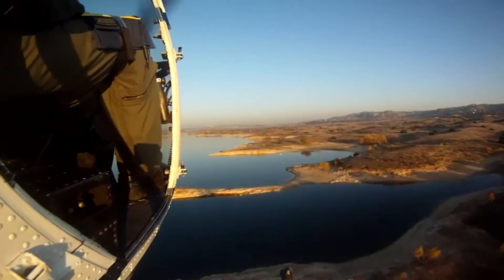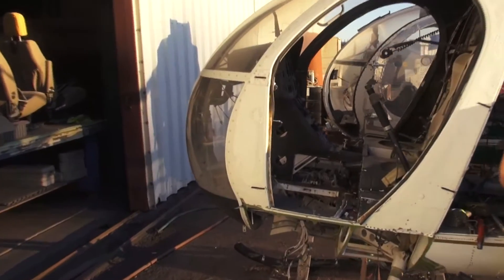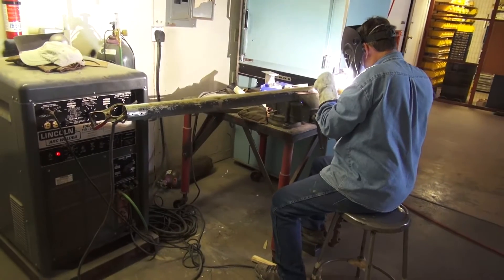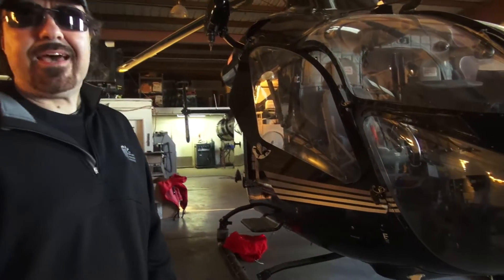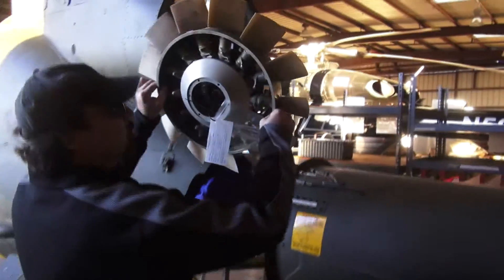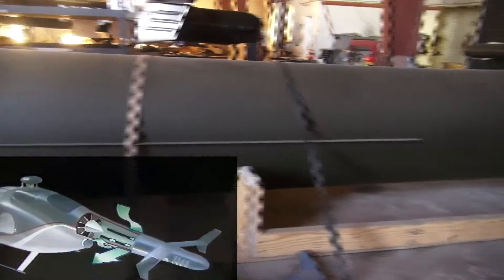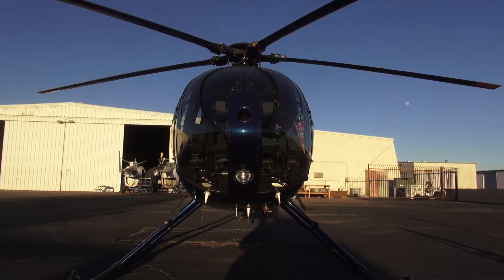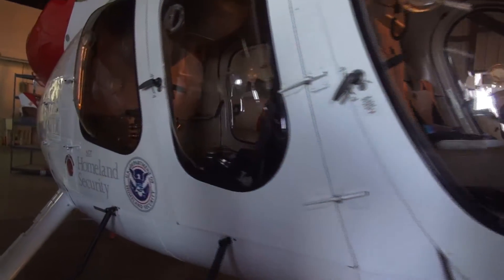MD Helicopters and Notar with American Rotary Phase Converters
American Rotary visits an MD helicopter maintenance facility.  They have a shop full of 3-phase equipment from mills and lathes, to welders and air-compressors.  Hangars that are off the 3-phase grid can run three phase equipment on American Rotary phase converters.